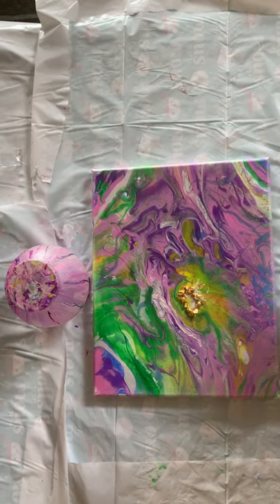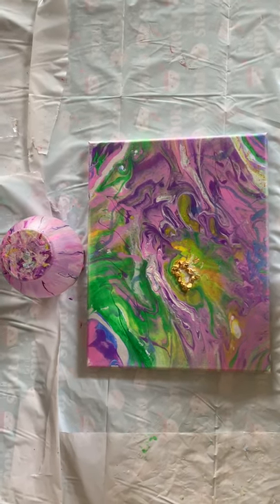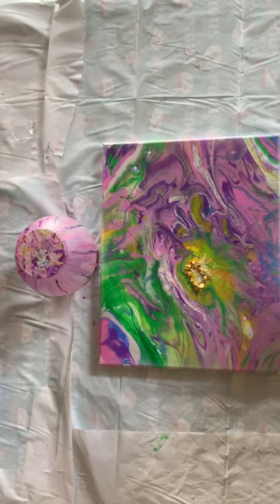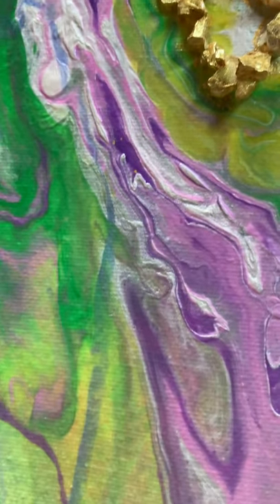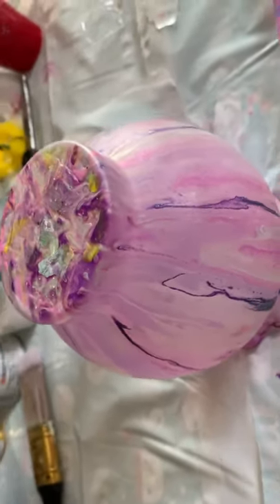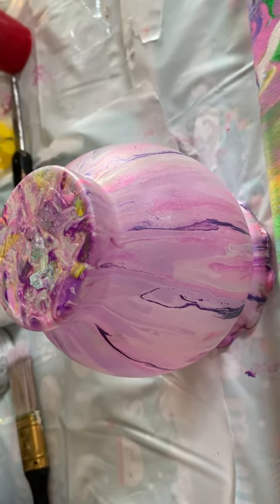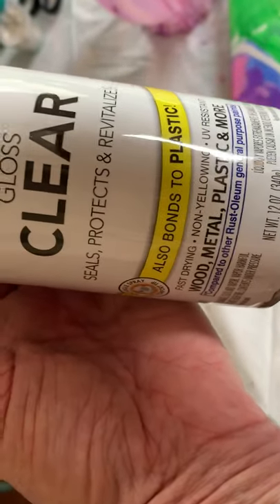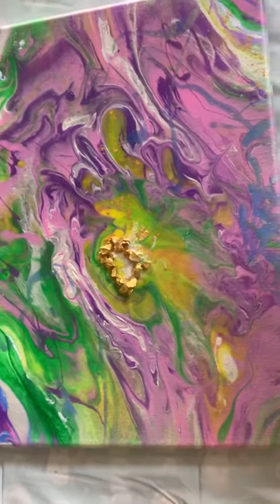Finished Scalloped Vase Pour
Dried canvas and scalloped vase with mix media and how I seal both pieces